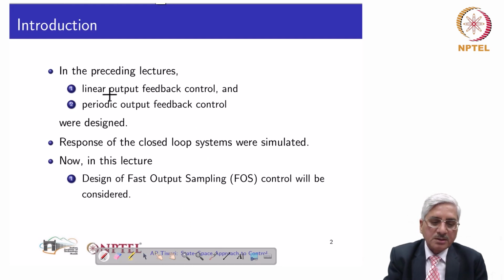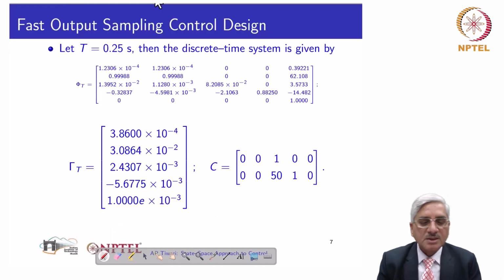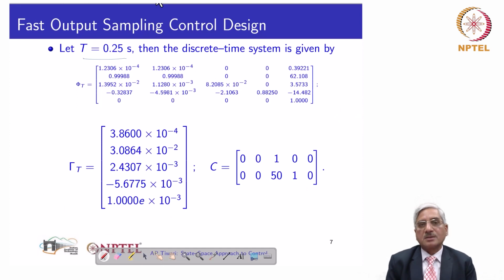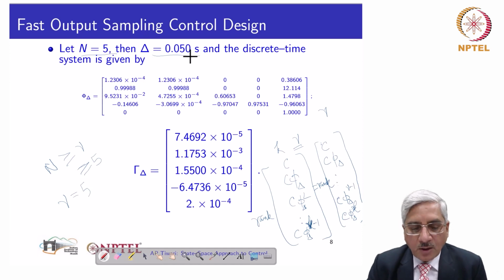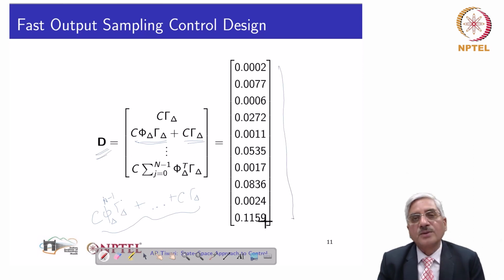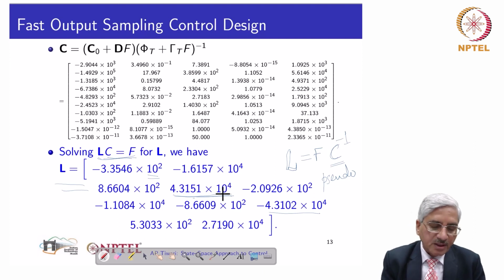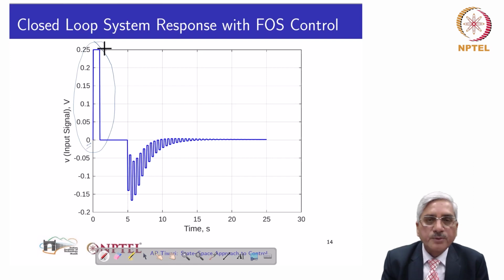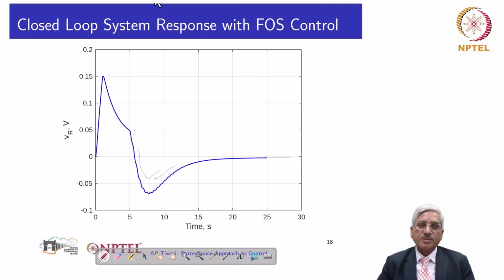Case Study of Nuclear Reactor: Fast Output Sampling based Control Design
Designing fast output sampling control for nuclear reactor; Implementation to nonlinear system and response evaluation